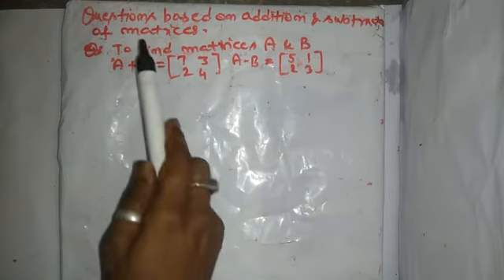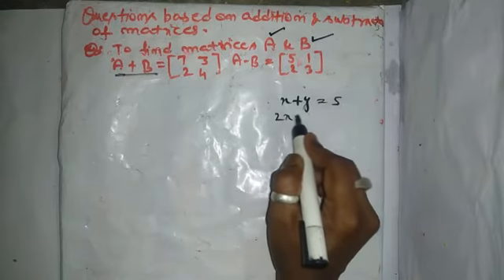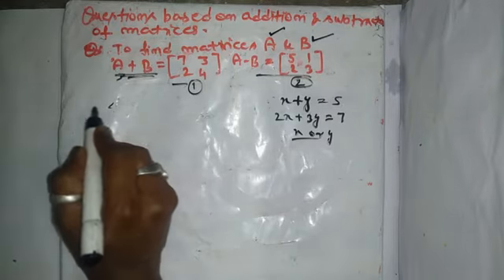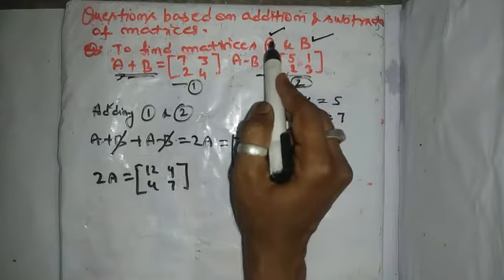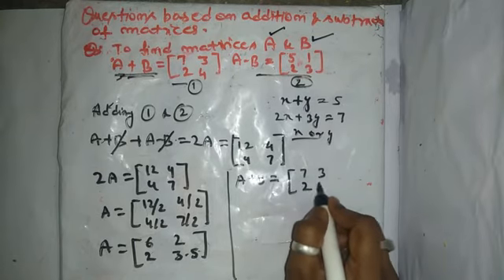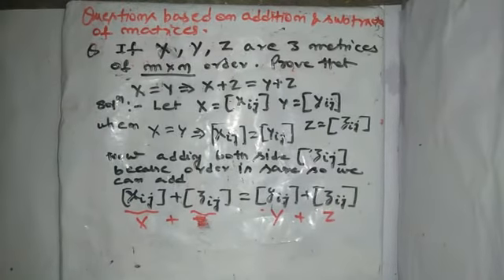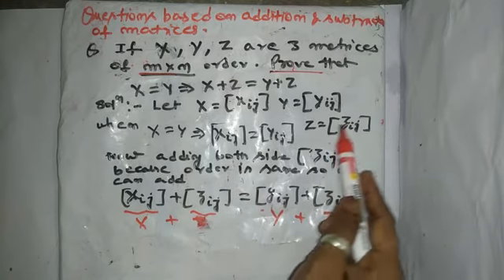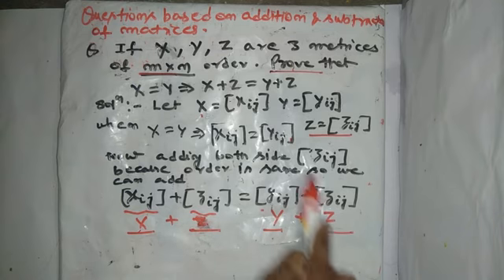Questions based on addition & Subtraction of Matrices by Physics Funda.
solved question are very helpful for students for self study.

Physics Funda
PHYSICSFUNDA